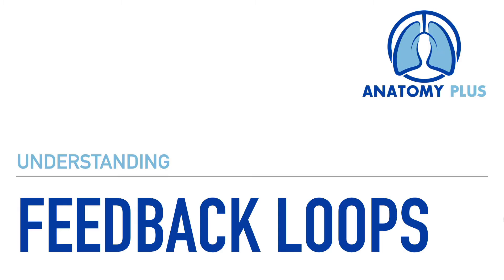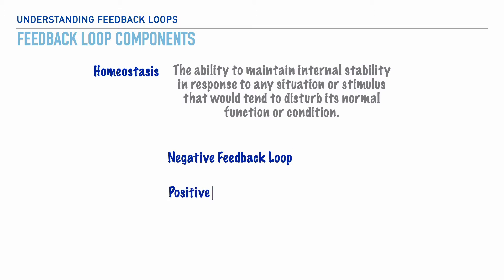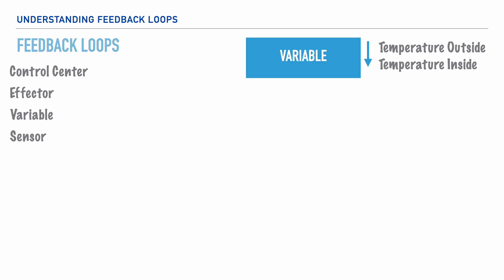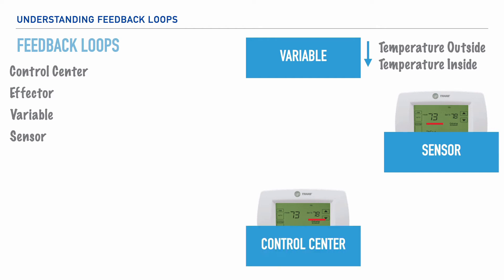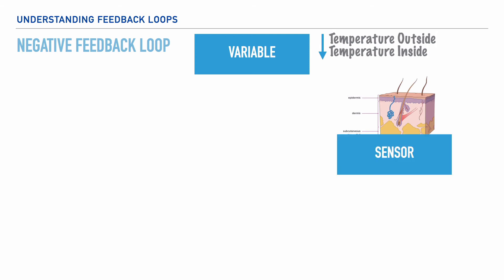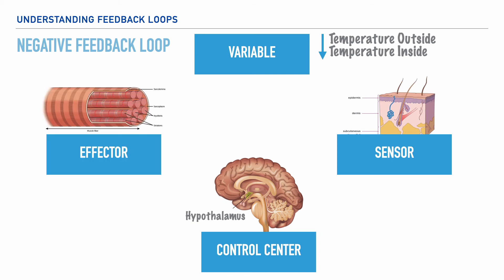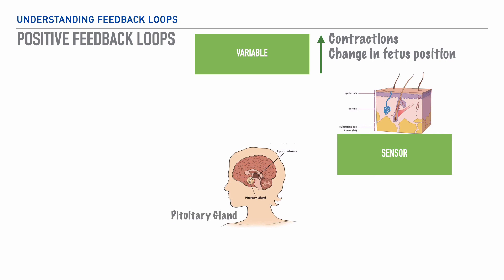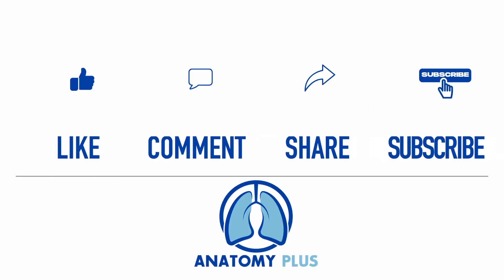What are Feedback Loops?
What are feedback loops? In this video, I present the general components of feedback loops, followed by discussing both negative and positive feedback loops. It's my belief that understanding feedback loops help you better understand how the body works.